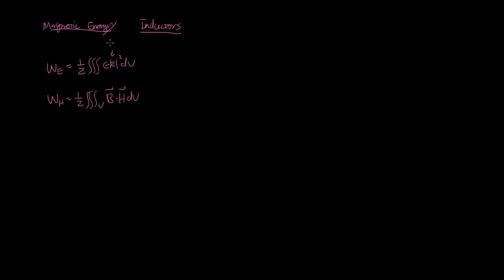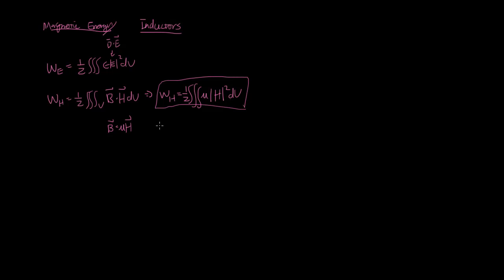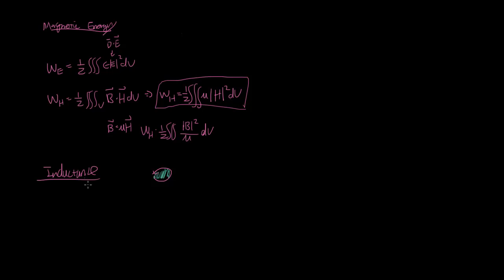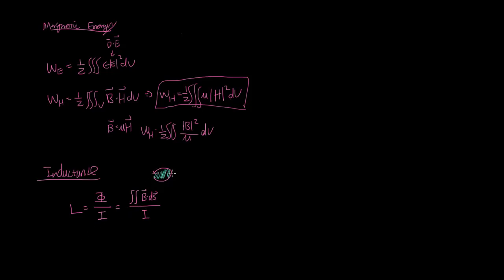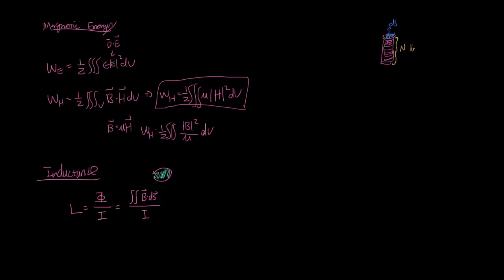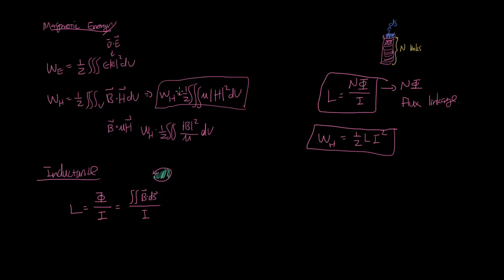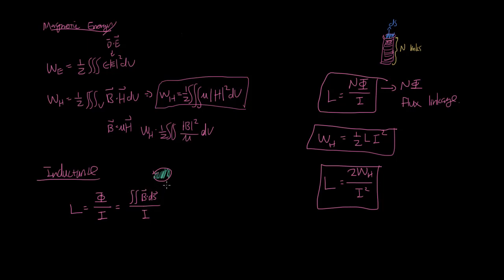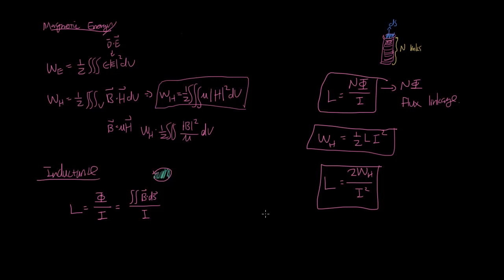EM-Intro Skill 8-05 Calculate the inductance and associated stored energy.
Learning Objectives (Skills):

Skill 8-01 Use the Lorentz force equation to calculate the force on a current.

Skill 8-02 Calculate the torque on a current loop in a magnetic field.

Skill 8-03 Relate magnetic field to the magnetic flux density.

Skill 8-04 Describe the boundary conditions for magnetic fields.

Skill 8-05 Calculate the inductance and associated stored energy.